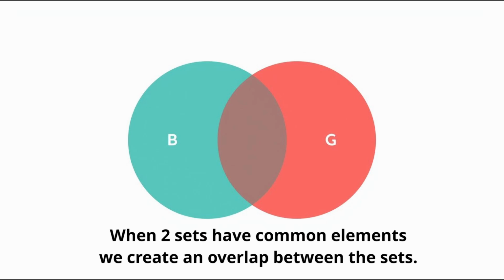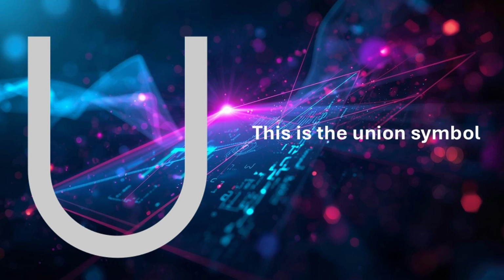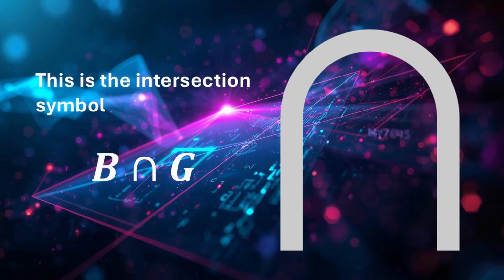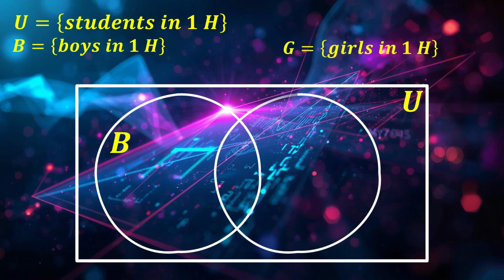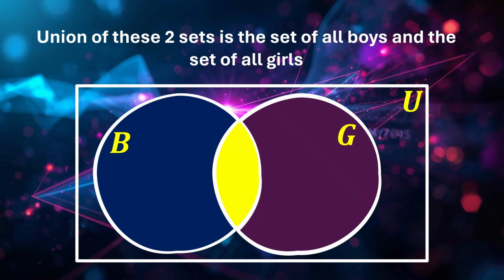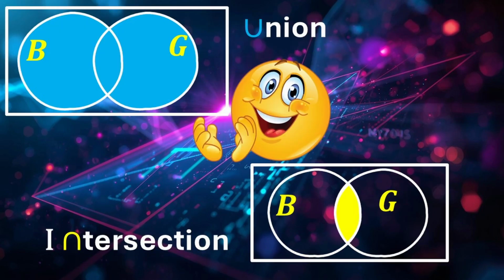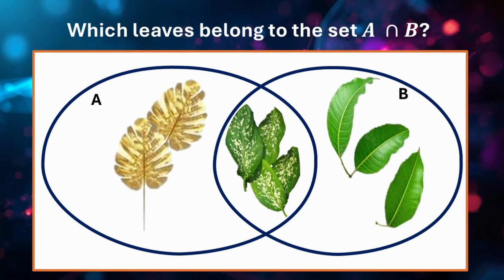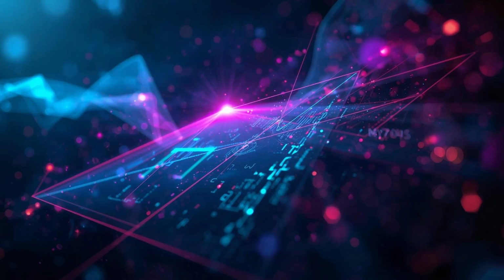Union and Intersection - Distinguishing between these 2 concepts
Set Theory - Distinguishing between the union and intersection of 2 sets

In this video lesson, we will explore the union and intersection of sets. Students often confuse the union and intersection of sets. This lesson aims to assist students in recognizing the union and intersection of 2 sets and identifying the distinctions between these 2 sets to minimize the chances of confusing the 2 concepts.

In order for students to successfully distinguish between the union and intersection of 2 sets we will look at the symbols used for intersection versus union and how to identify these regions on a Venn diagram.

By applying the concepts to real-life scenarios which are relatable to students, we will assist you in developing an appreciation for the concepts and improve your confidence in distinguishing between the union and intersection.